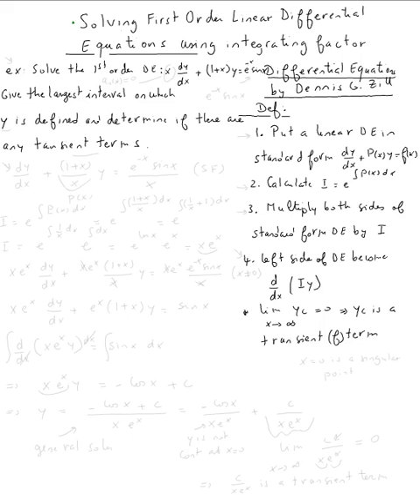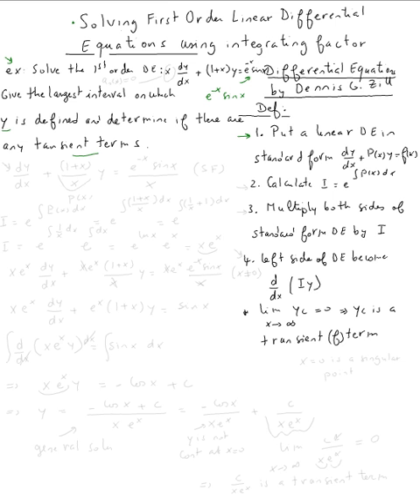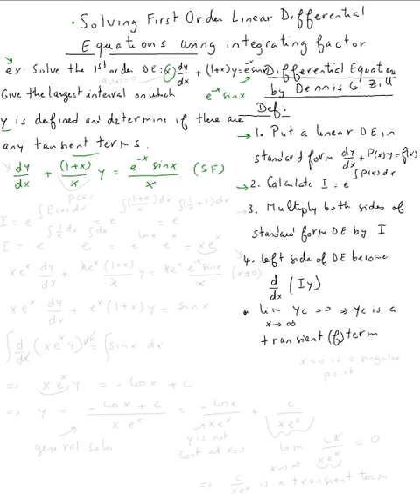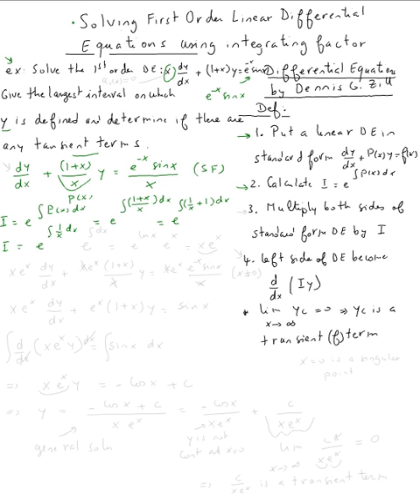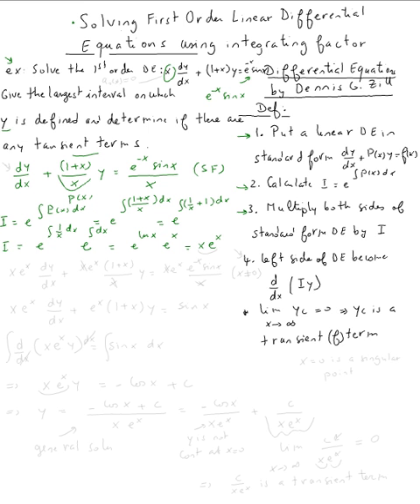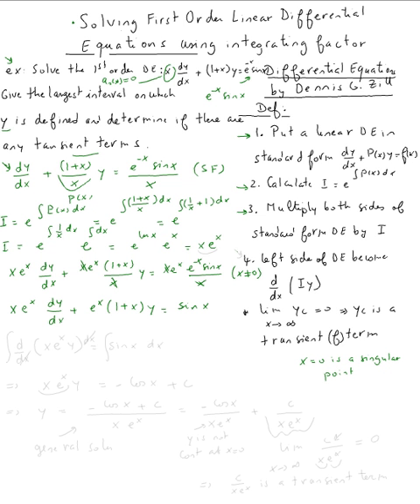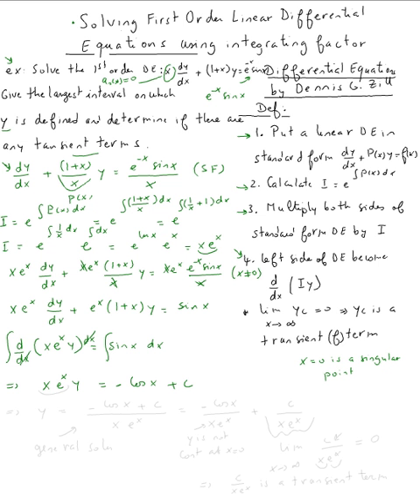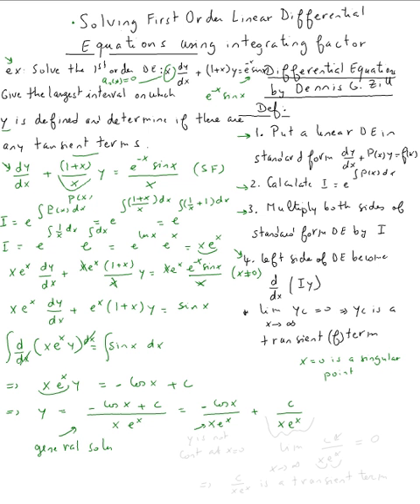Solving the first order differential equations using the integrating factor #3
Solving the first order differential equations using the integrating factor #3 by Abdellatif Dasser - -
Valencia College Math Help 24/7